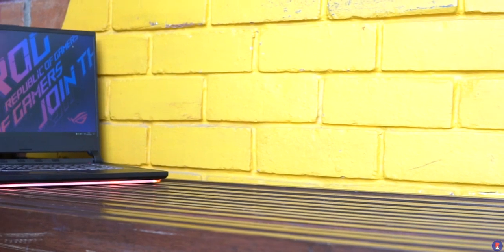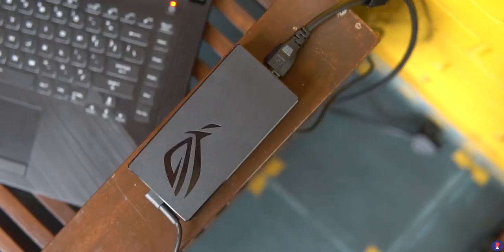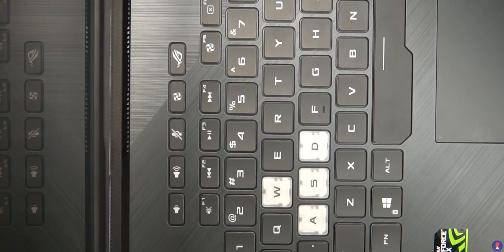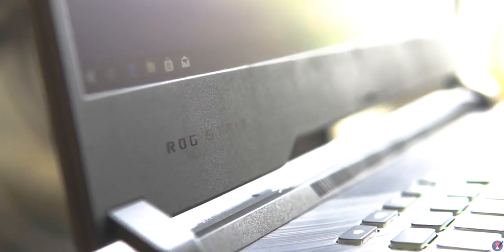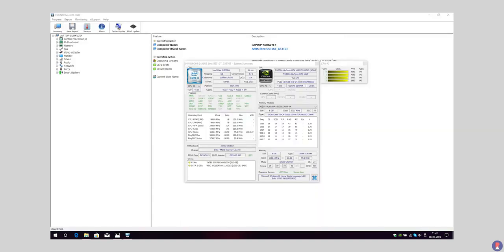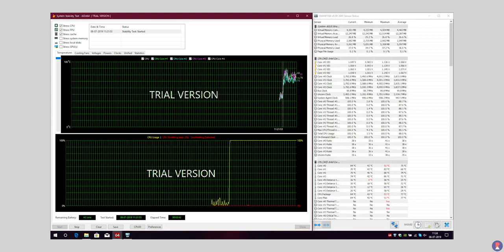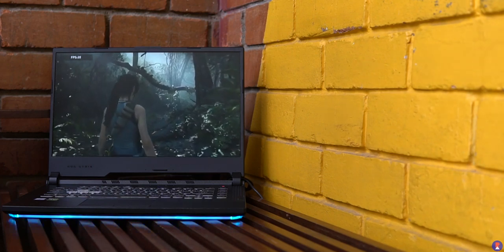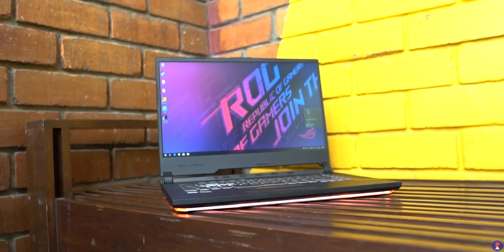Review Tech: Asus ROG Strix G - G531GT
A Review of the Asus ROG Strix G. An awesome gaming laptop!

so here are some best buy link for this laptop.

Note- 15.6 inch models are on Flipkart
            17.3 inch models are on Amazon

1. i5 9th gen + GTX 1050 + 8GB Ram+ 1TB HDD + 60Hz
Flipkart 58K (best in look)
Alterntive of this (best in performance)

2. i5 9th gen + GTX 1650 + 8GB Ram+ 512GB SSD + 60Hz
Alternative of this

3. i7 9th gen + GTX 1650 + 16GB Ram+ 120Hz
Flipkart (1TB HDD + 256GB SSD) 87K
Flipkart (512GB SSD) 85K